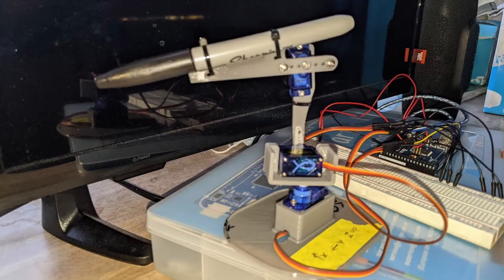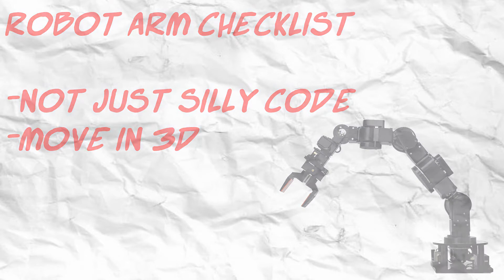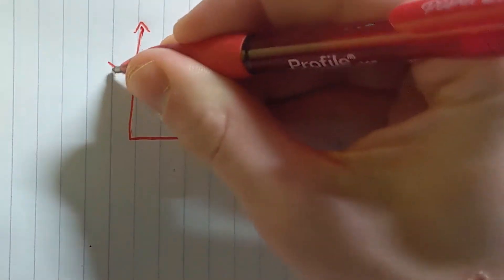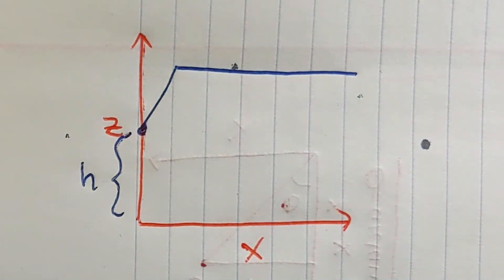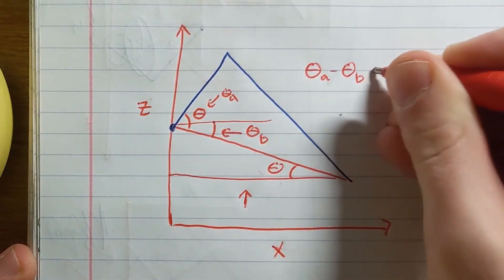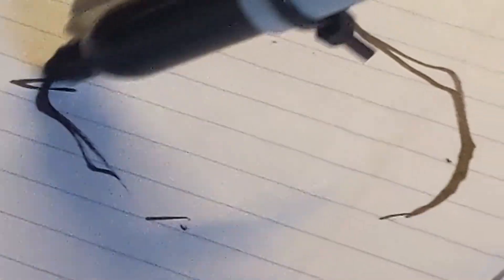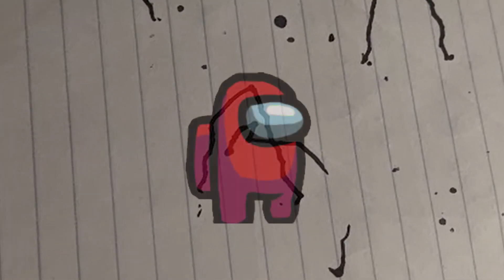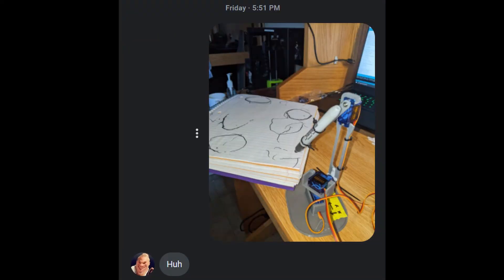I made a Robotic Arm that Draws Better than a Toddler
If you watched this while thing, I am proud of you.